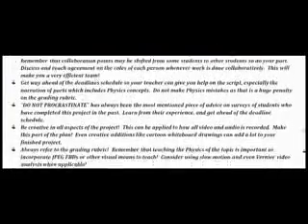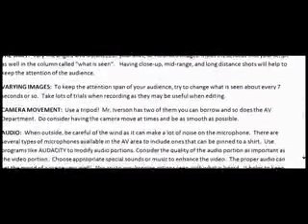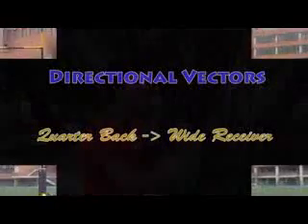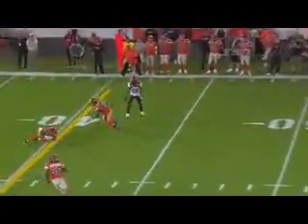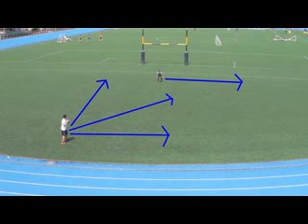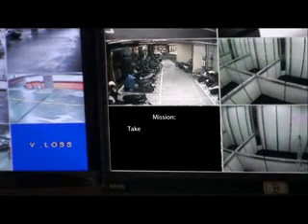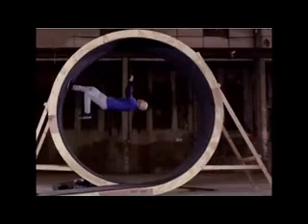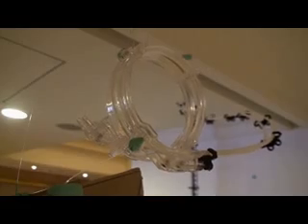Physics is Everywhere Series Episode 3